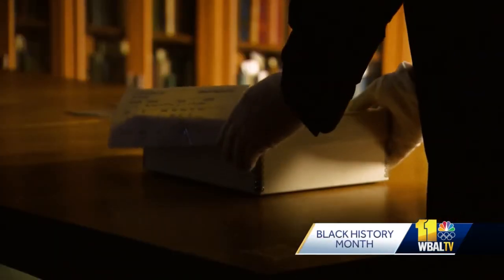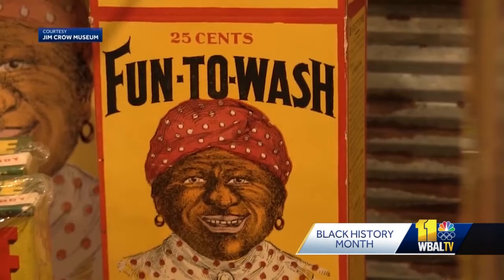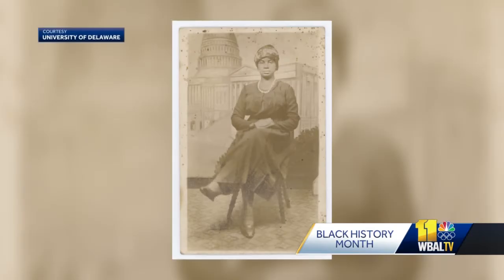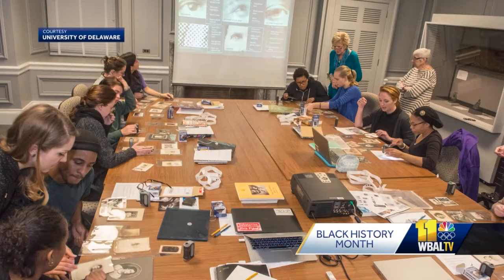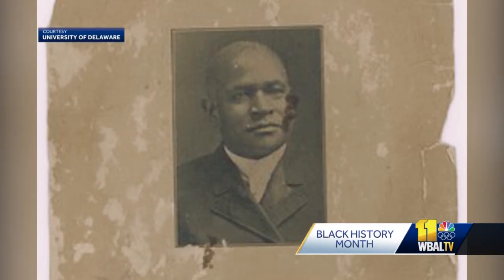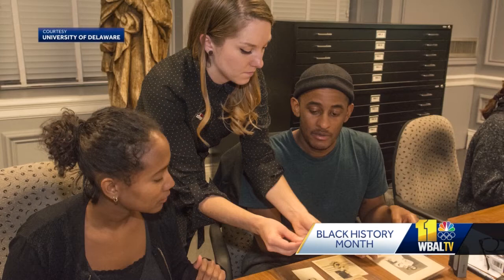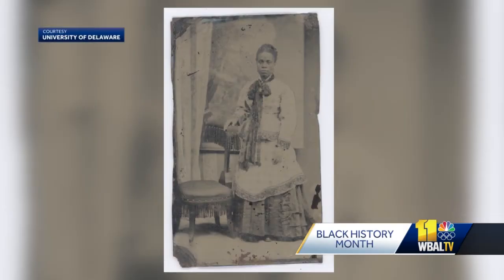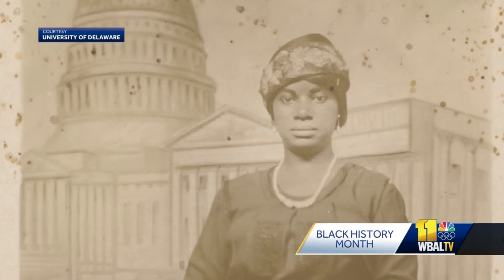University of Delaware students, faculty ID black history photographs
A University of Delaware alumna donated a box of moldy photos her father found in Maryland to the university.